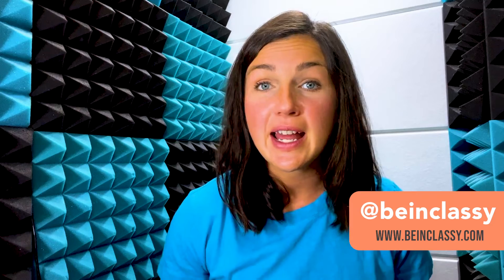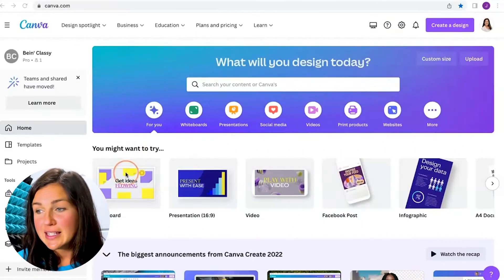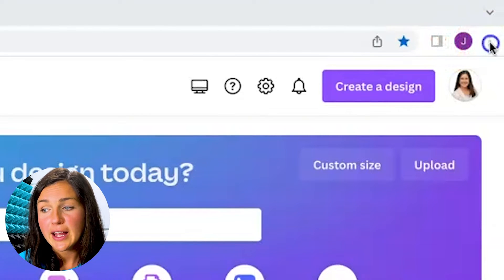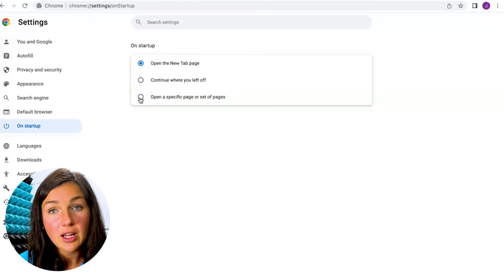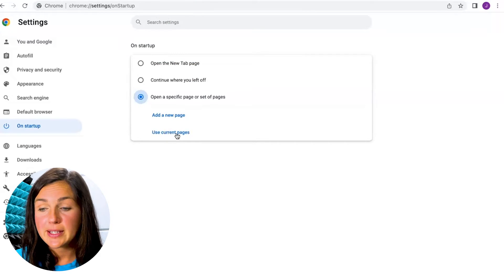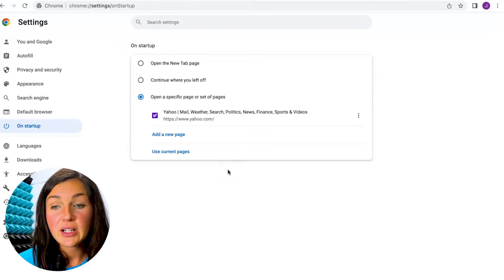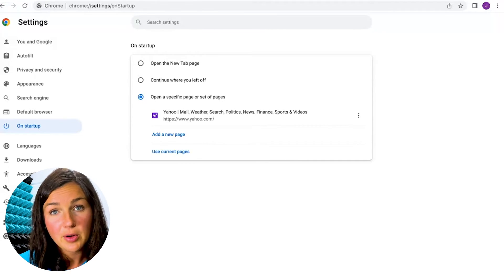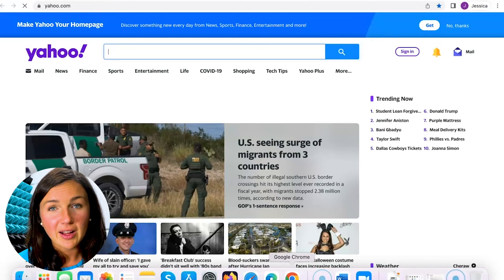Google Chrome: How to Set or Change Your Homepage in Google Chrome Web Browser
Google Chrome automatically sets the default homepage to Google search browser.  In this video I will show you how to choose and set a different website as your homepage that will show up every time you open Google Chrome.